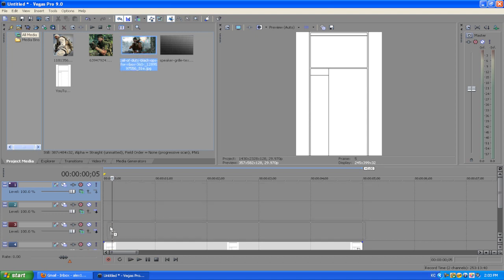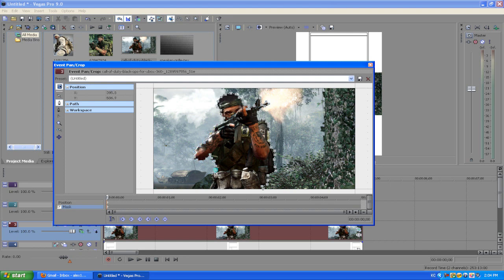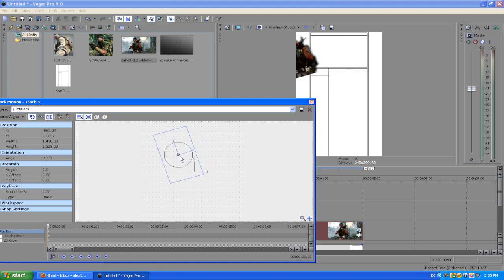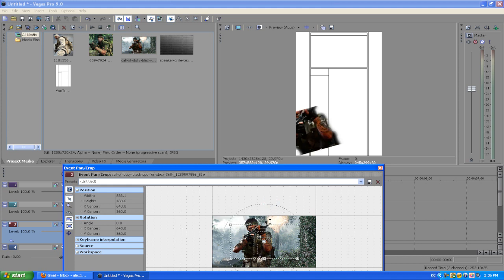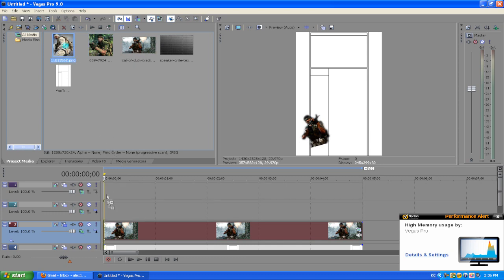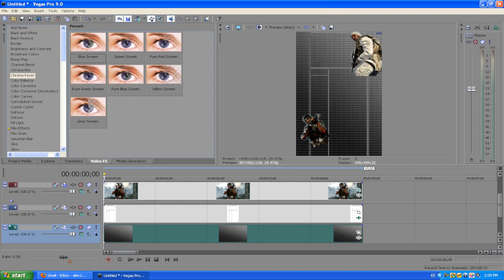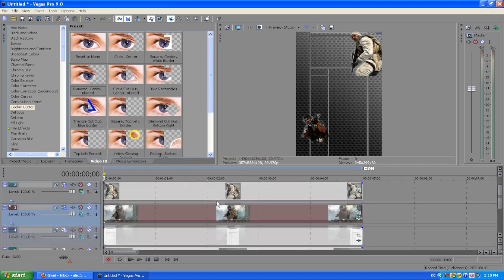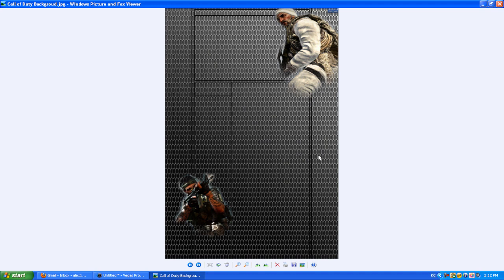Sony Vegas Pro 9 & 10: How to Make a YouTube Background Tutorial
UPDATE: This is an updated version of one of my video tutorials. In this video, I will be showing Sony Vegas Pro 9 and 10 users my technique and ways of making a background for my own YouTube channel. Since many sizes vary on different YouTube channels, I created a template that is guaranteed to fit everyone's channel. If you want to download the template for free, use this link to download the .JPEG image here (I have already scanned it with Norton Anti-Virus)

P.S. Keep those video tutorial requests coming!!!